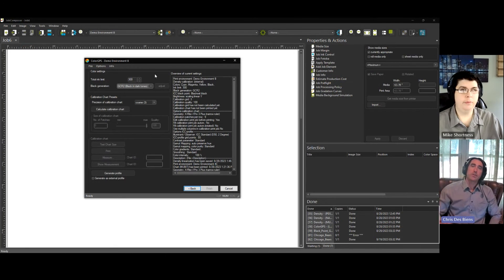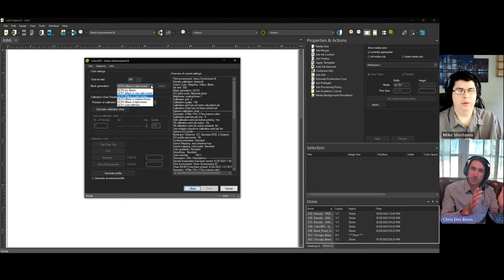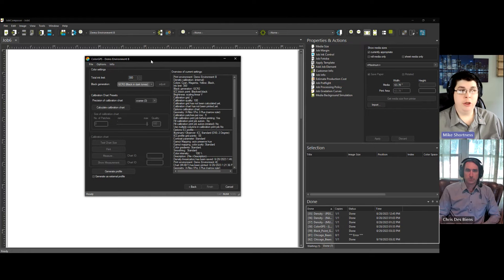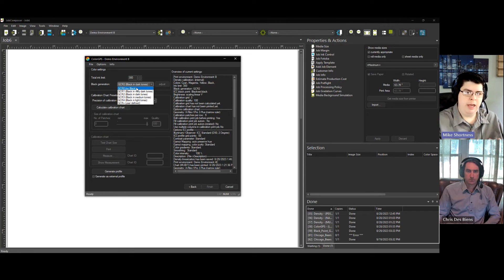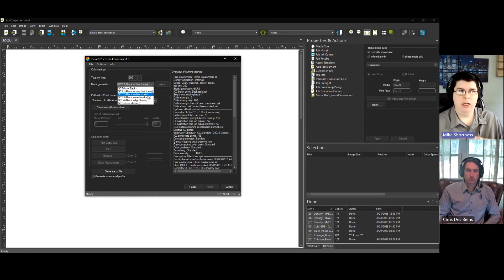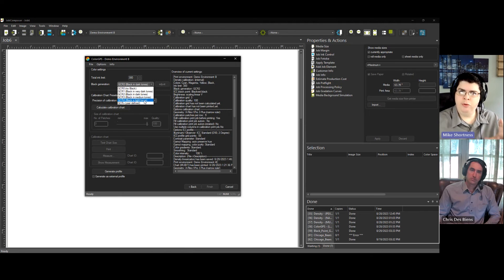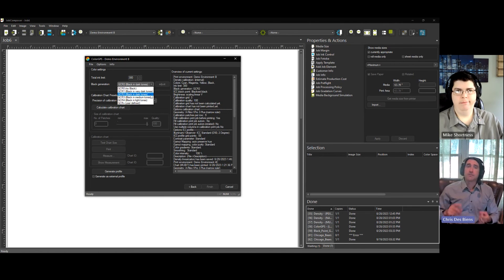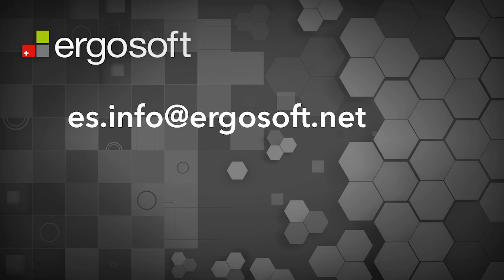Color Profiling - Quick Tip 5 - Selecting the right GCR settings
Mike and Chris show how to select the best fitting GCR setting for your profile.